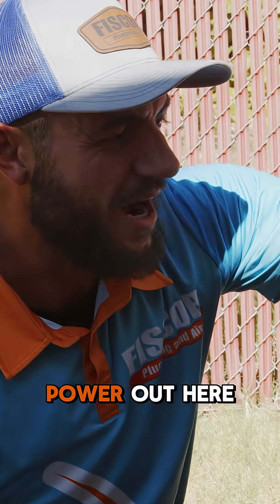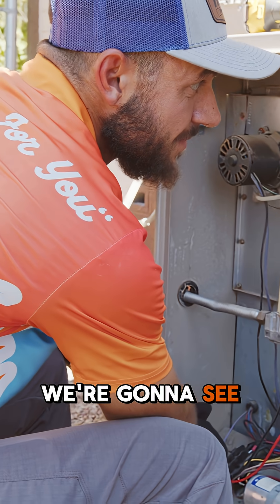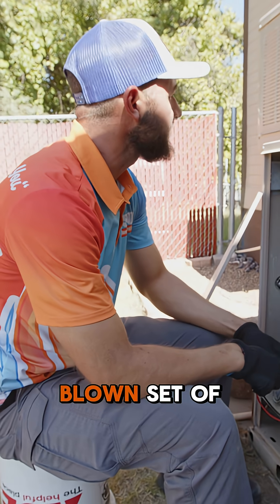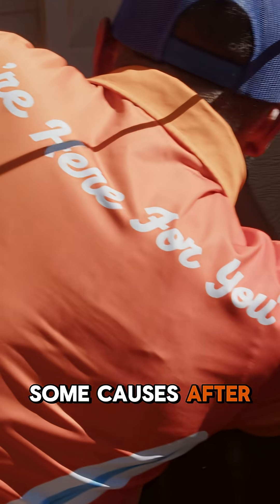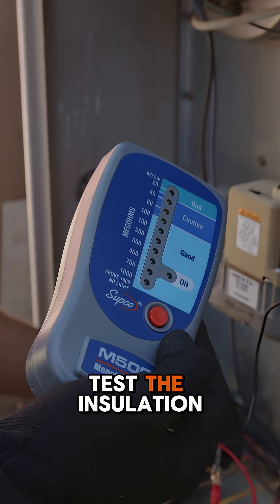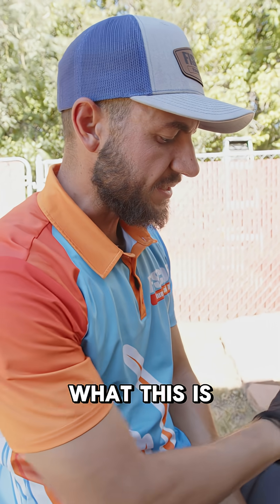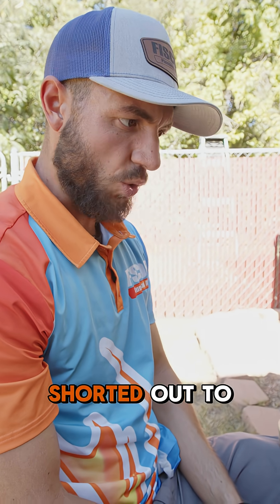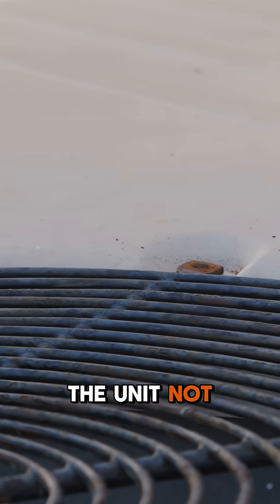When a system won’t power on, the first step is always to trace the “why" ⚡️❄️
No voltage at the contactor = blown fuses.
Blown fuses = something bigger downstream.

A megometer test confirmed it, the compressor’s start winding is shorted to ground. That explains everything: the blown fuses, the dead system, and the no-cool call.

And here’s the honest truth: Sure, we can replace a compressor… But on an R22 system that’s been phased out since 2020? That’s a major investment in outdated equipment.

At FISCOR, we always give homeowners every option, but we also give the professional recommendation: Sometimes replacement is simply the smartest choice for your comfort and your wallet.